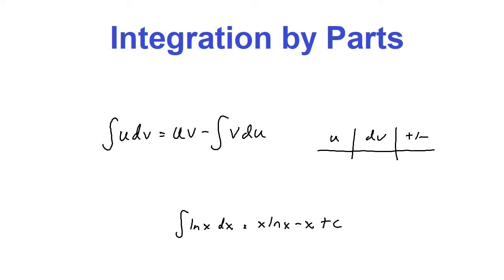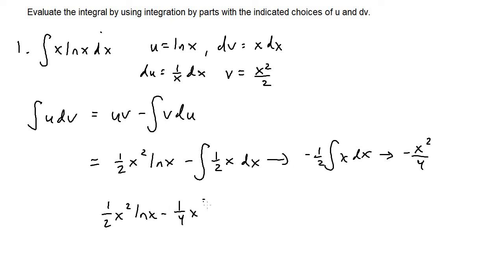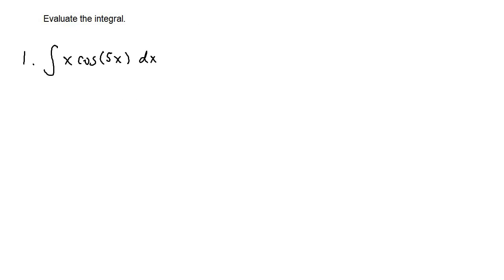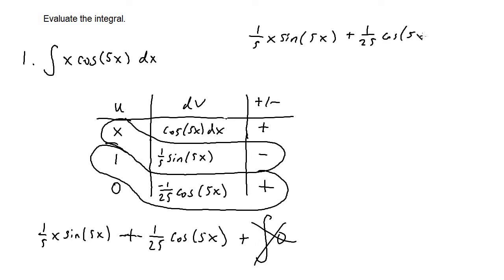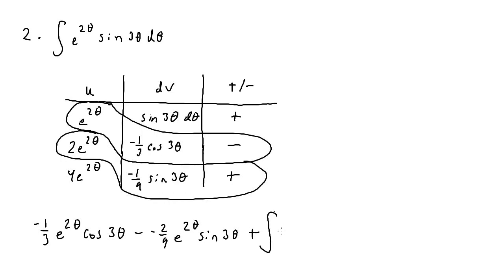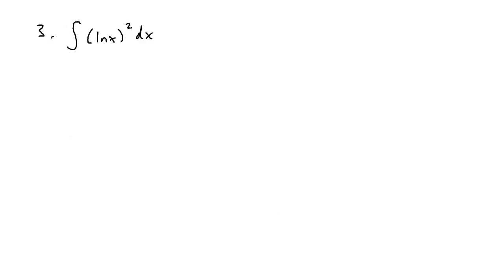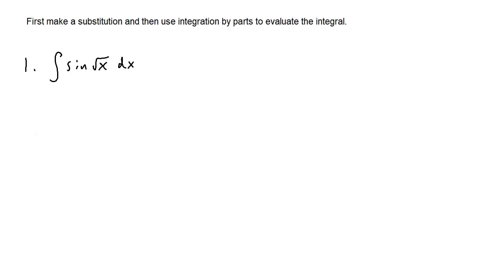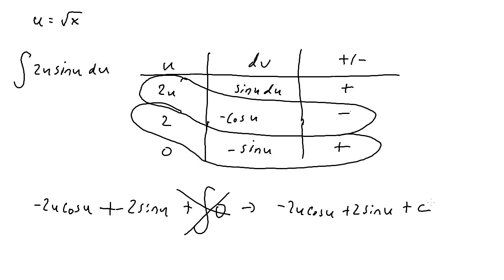Integration by Parts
Here are the topics of the practice problems done in order:

(1 Problem) - Using the standard integration by parts formula
(3 Problems) - Using the Tabular Method
(1 Problem) - Evaluating the integral by making a substitution then integrating by parts